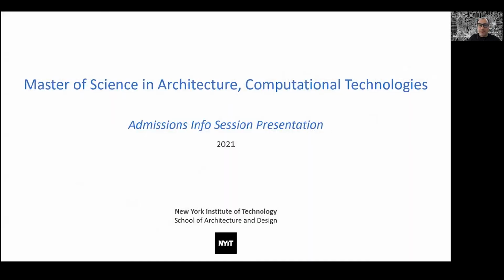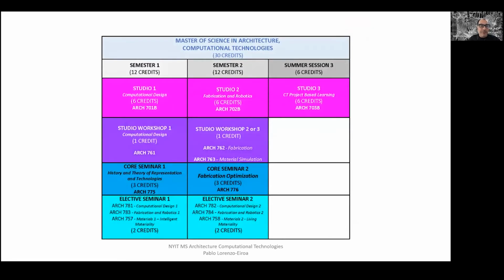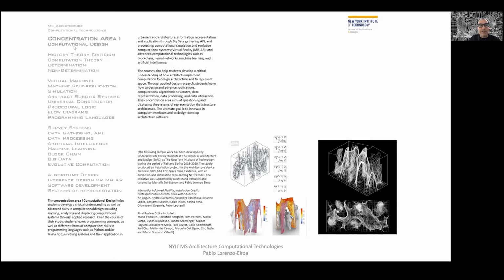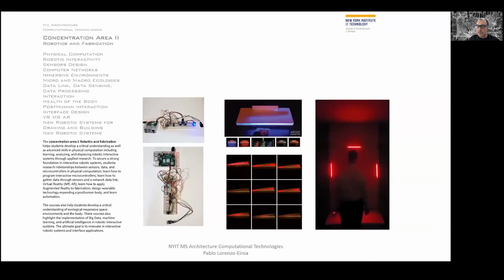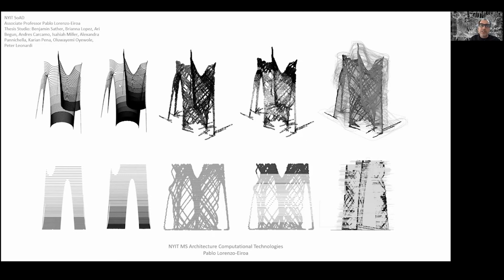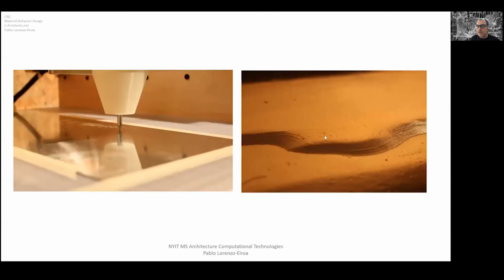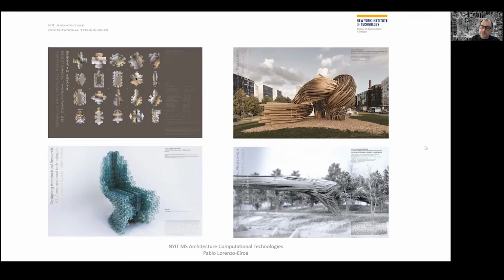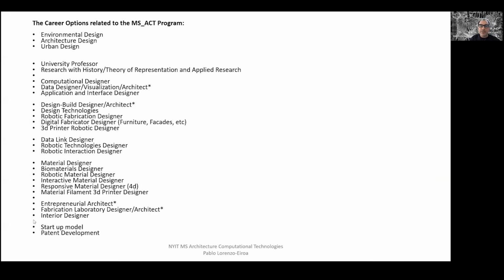NYIT SoAD MS ACT MS in Architecture, Computational Technologies Program Information Session 2021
NYIT SoAD MS ACT
New York Institute of Technology
School of Architecture and Design
MS in Architecture, Computational Technologies Program Information Session 2021

Video of Information Session 2021 explaining the MS ACT Program by Director Pablo Lorenzo-Eiroa. The video contains partial information and content that may be out of date. The Program may be modified for Fall 2022 pending approvals.

MS ACT Program Highlights

    History/Theory of Systems of Representation
    Science, Technology, Ecology, Architecture
    Computational Design, Programming (Python)
    Big Data, Survey, Simulation, Machine Learning (AI)
    Platforms and Applications Design
    Sensors, Robotic Interaction
    VR, MR, AR
    Robotic Systems Design
    Robotic Fabrication
    Composite and Responsive Materials, BioMaterials
    Materials Design

MS ACT Program Description from the MS ACT web site:
Explore design research at the frontiers of architecture through experimentation in computational design, robotic systems applied to fabrication and interactivity, and materiality. Innovate in design and creatively apply emergent technologies to unconventional spatial investigations resulting in full-scale architectural prototypes and components.

The Master of Science in Architecture, Computational Technologies (M.S.ACT) program is a two-semester (plus summer term), 30-credit, post-professional master's degree. The program integrates critical relationships between science and culture, developing new technologies with a focus on the history and theory of representation, robotics, and cybernetics. You'll learn how to apply, research, and develop advancements in computational design, robotic interaction and fabrication, and new materials.

The M.S.ACT program builds up expertise in three terms (Fall, Spring, Summer), organized as core studios and seminars in three focus areas (Computational Design, Fabrication and Robotics, and Materials) and culminating with an interdisciplinary integrated Project-based Learning Studio in the summer term.
Less

Computational Design
The first semester introduces history, theory and criticism of systems of representation, robotics, and cybernetics. Through applied research, students will acquire key skills in coding, algorithms, interfaces, programming languages, big data survey processing and simulations, augmented reality, computational modeling, machine learning, and artificial intelligence applied to architecture and ecology. In addition, students will be able to choose an introductory level elective course from any of the three focus areas.

Fabrication and Robotics, and Materials
The second semester focuses on applied research on physical computation, fabrication, and materials, including: programming microcontrollers, robotic interactive responsive systems (survey, sensors, data link), digital fabrication, robotic machine construction systems, and materials simulation and optimization (new materials, biomaterials, live materials, responsive materials, others). In addition, students will be able to choose an advanced level elective course from any of the three focus areas.

Project-based Learning
The third (summer) term integrates the acquired knowledge of the program through interdisciplinary and transdisciplinary experimental applied research at 1:1 scale, integrating the different concentration areas (Computational Design, Fabrication and Robotics, and Materials) in a full-scale interactive design and build prototypes at the Long Island campus.